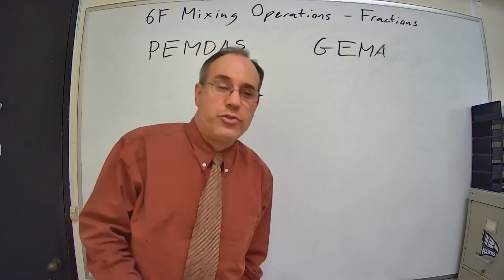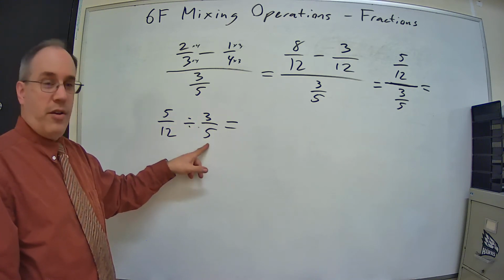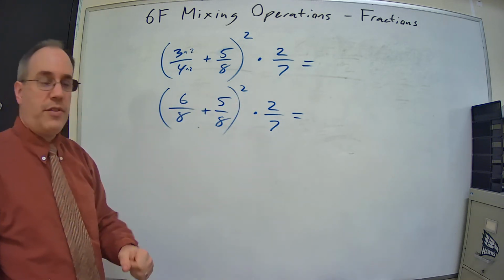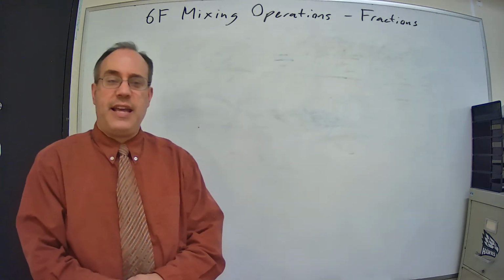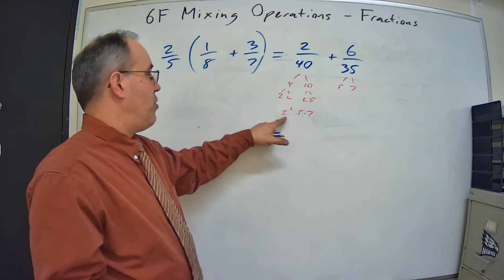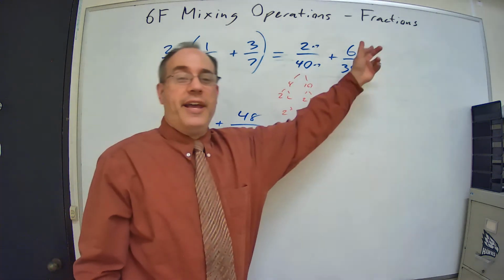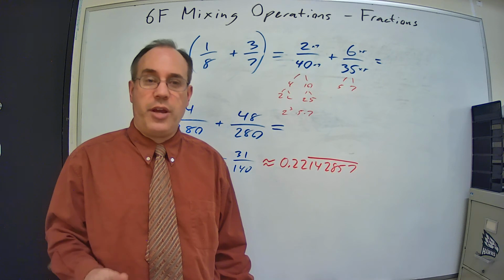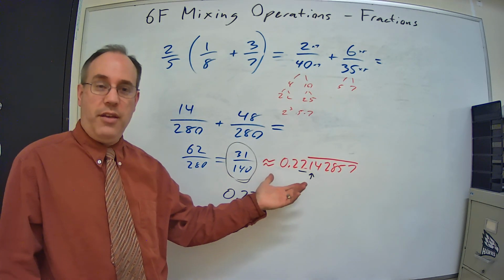6F Fractions and GEMA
Working with fractions and order of operations.